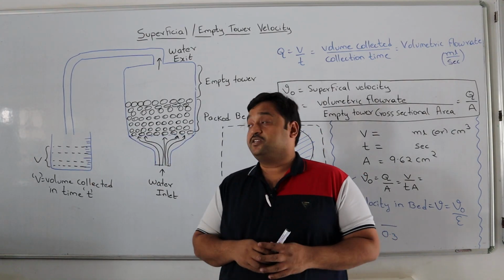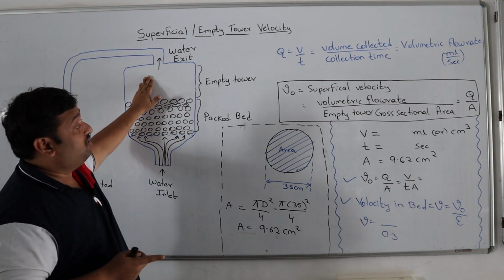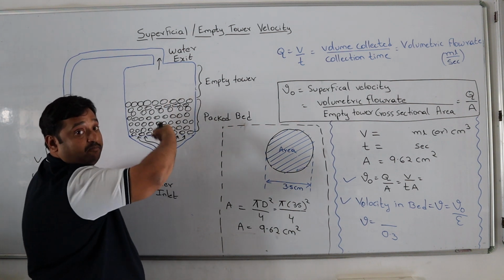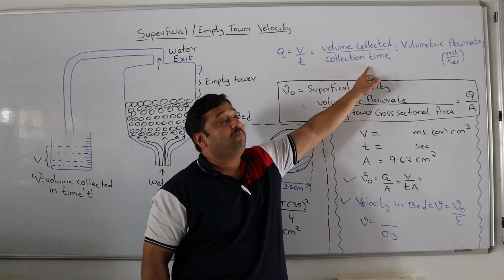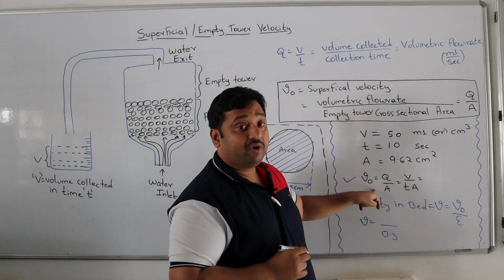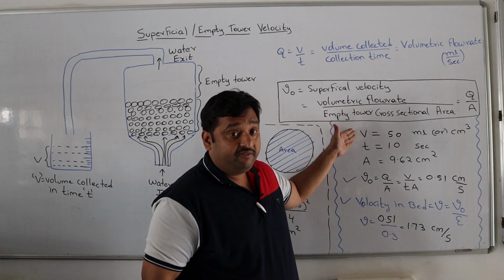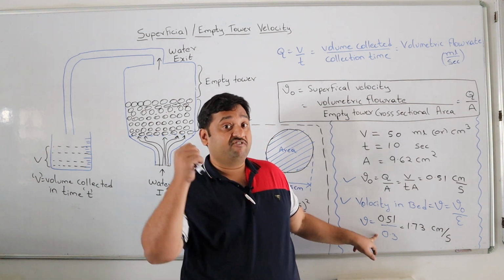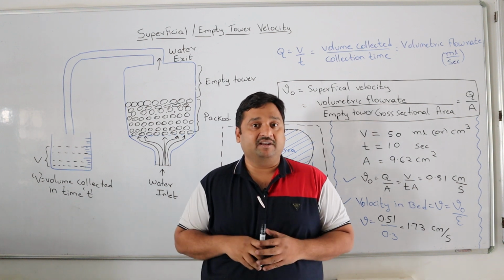Lec 21: Superficial/Empty Tower velocity Experimental Measurement in packed bed tower